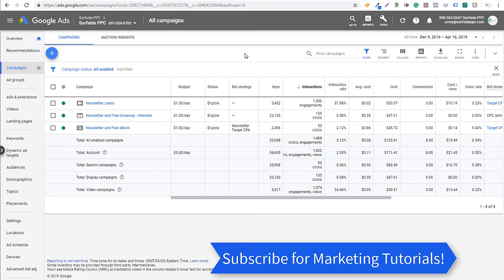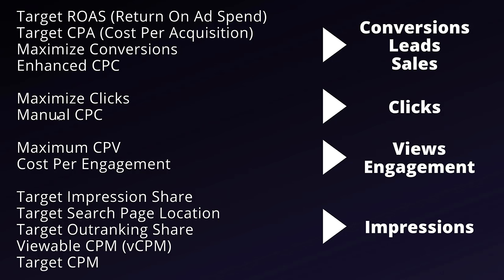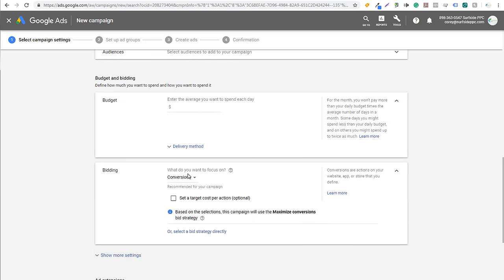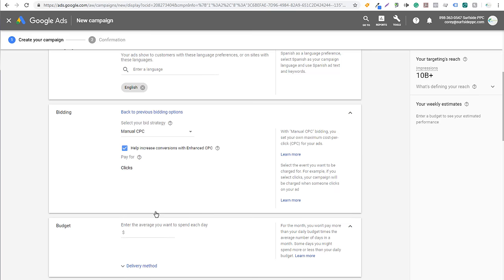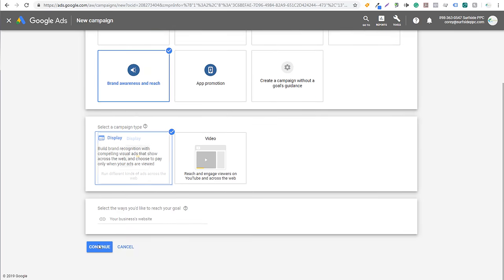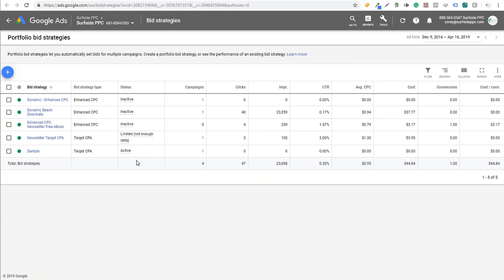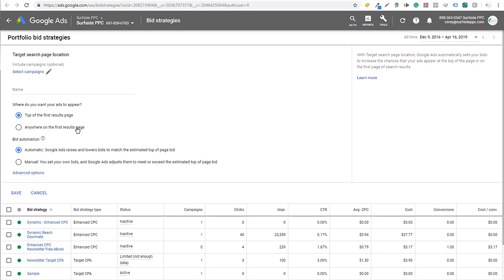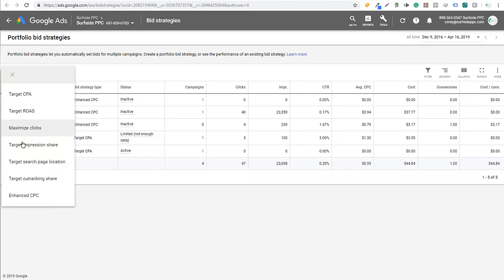Google Ads Bid Strategies Explained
Welcome to our Google Ads Bid Strategies video. We will cover all of the different Google AdWords Bidding Strategies that are available. We will cover some bid strategies best practices whether you are trying Google conversion bidding, manual bidding, or automated smart bidding strategies.

Google Ads Bidding Strategy Definition: The Google Ads auction takes into account your bid and other auction-time factors that make up your quality score. The Google bid strategy you choose will determine how much you bid when you enter the ad auction. One of the factors that make up your Ad Rank is your bid, so your bidding strategy is the bidding method you choose for your Google AdWords advertising campaign. You set-up a bidding strategy for Search, Display, Shopping, and Video campaigns, and generally your strategy will be to drive conversions, conversion value, clicks, impressions, video views, or engagement.

What are the different types of bid strategies available on Google Ads? We go through this question below by answering all the different options and strategies you can utilize for your search, display, and video campaigns.

Google Ads Bid Strategies:

Bidding strategies that drive and optimize for Conversions like Leads and Sales:

Target ROAS (Return On Ad Spend)
Target CPA (Cost Per Acquisition)
Maximize Conversions
Enhanced CPC

Bidding strategies that drive and optimize for Clicks:

Maximize Clicks
Manual CPC

Bidding strategies that drive and optimize for views and engagement:

Maximum CPV
Cost Per Engagement

Bidding strategies that drive and optimize for Impressions:

Target Impression Share
Target Search Page Location
Target Outranking Share
Viewable CPM (vCPM)
Target CPM

Portfolio bid strategies - Portfolio bid strategies let you automatically set bids for multiple campaigns. Create a portfolio bid strategy, or see the performance of an existing bid strategy.

How do I change the bid strategy on Google ads? You can change the bid strategy through campaign settings, or you can use portfolio bidding strategies and apply them to your campaign.

What are automatic bidding strategies? Automatic bidding strategies allow you to create your campaign, create your ad groups, target keywords, and create advertisements without worrying about bidding on them. Google Ads will automatically optimize your bids with certain bid strategies, sometimes referred to as Smart Bidding strategies or Automated Bidding Strategies. Some of these include Target ROAS, Target CPA, Maximize Conversions, Maximize Clicks, and more.

What are the automated optimization strategies available on AdWords? The best way to automate your campaign is to set-up your targeting, multiple ads per ad group, and use an automated bidding strategy.